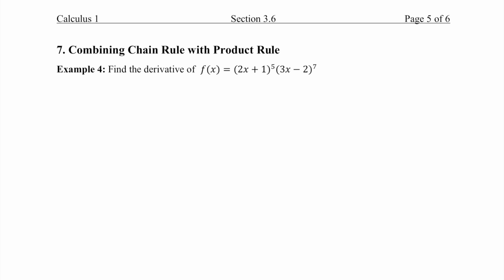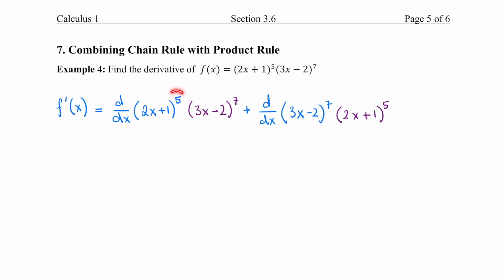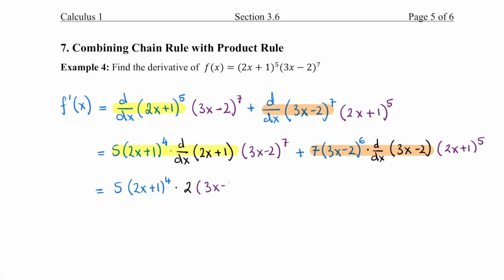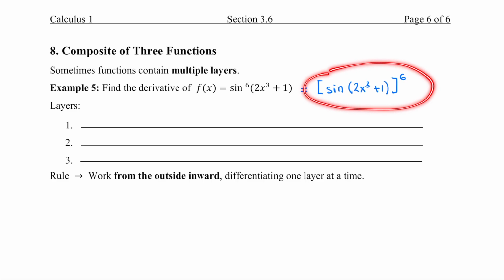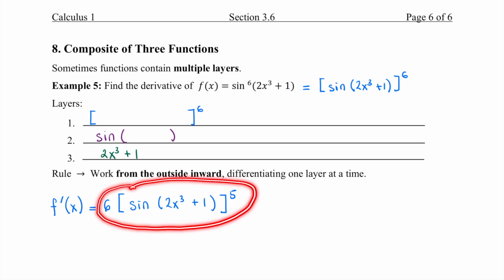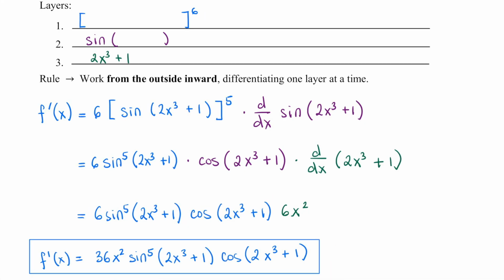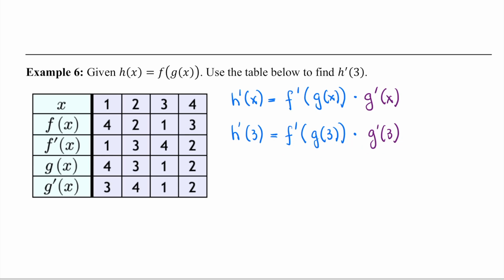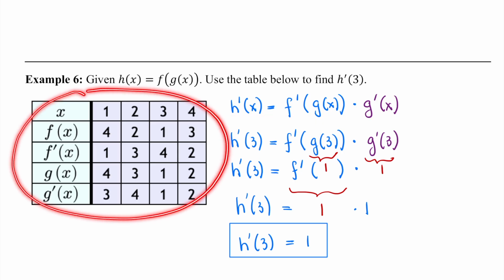Advanced Chain Rule Applications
In this lecture, we explore more advanced situations involving the Chain Rule, including combining it with other differentiation rules and working with functions that have multiple layers.

Topics covered:
• Chain Rule combined with the Product Rule
• Functions with multiple layers of composition
• Working from the outside function inward
• Additional practice examples